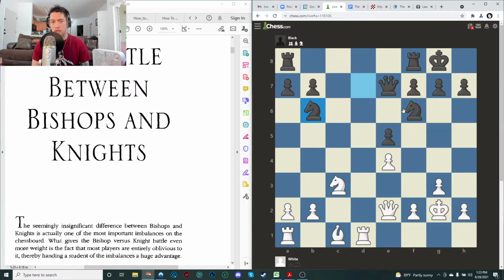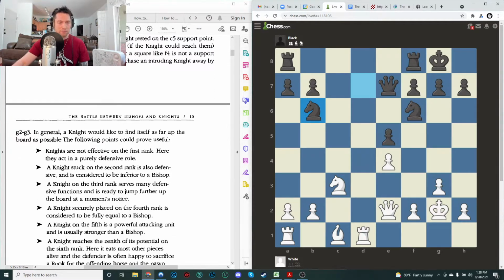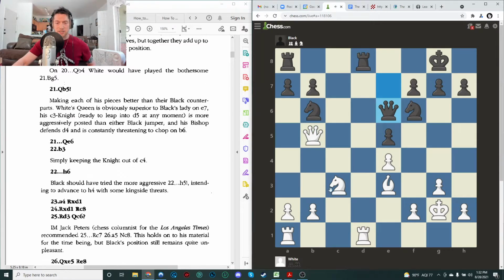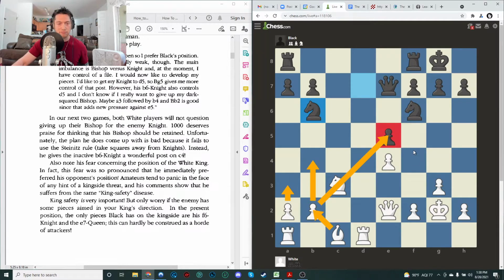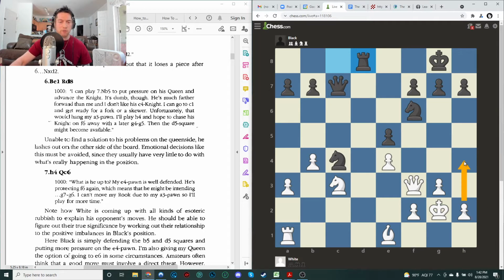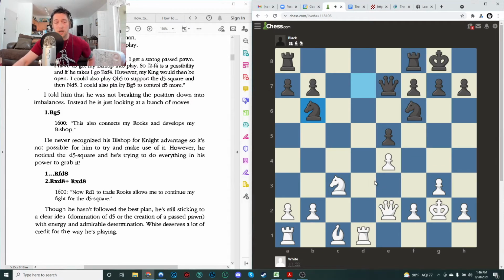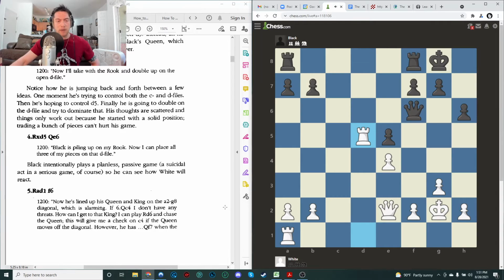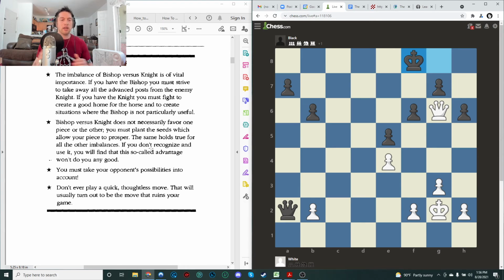Jeremy Silman's "The Amateur's Mind" Battle Between Bishops and Knights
Let's explore one of the most important imbalances in chess: Bishops vs Knights. Learn to understand and plan like a master.